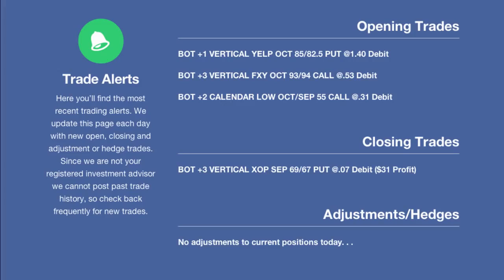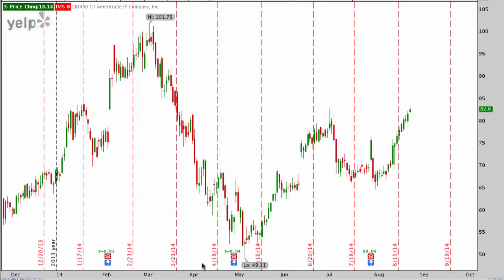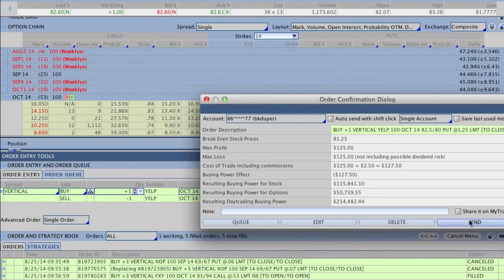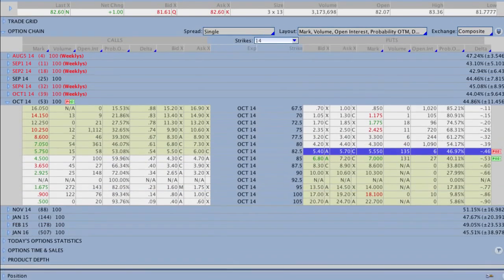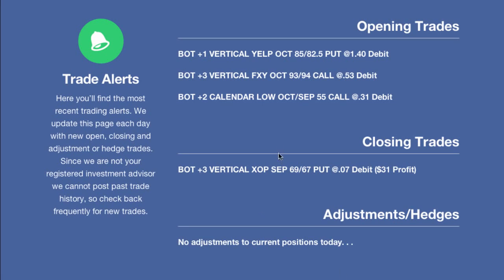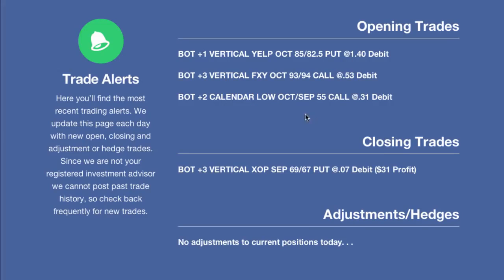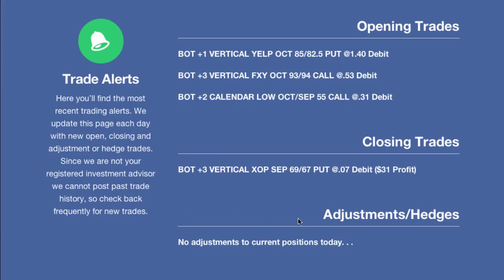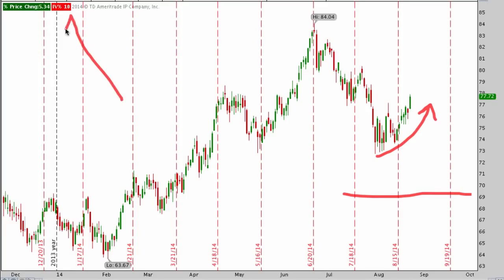How To Pick The Right Strike Prices With Option Spreads